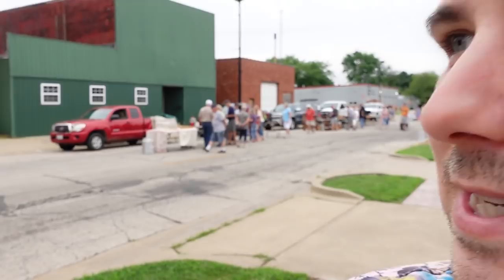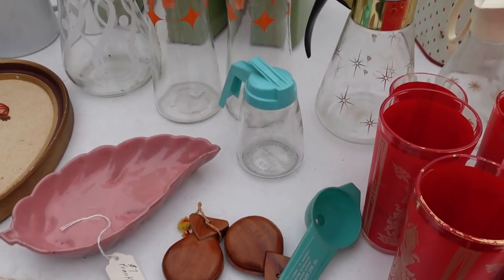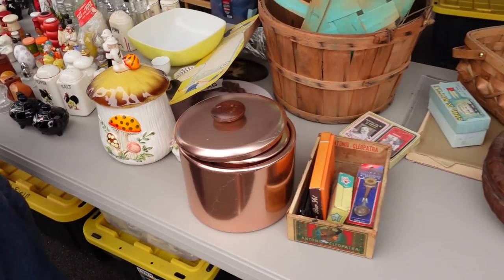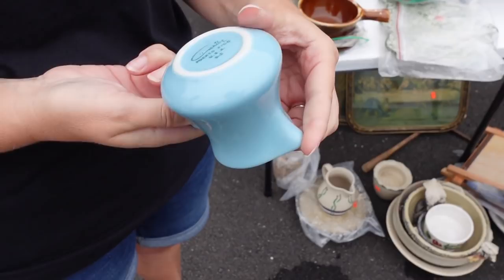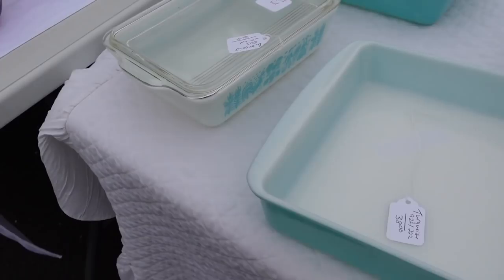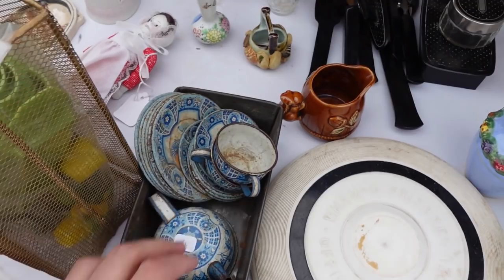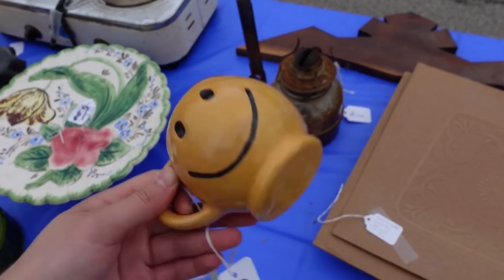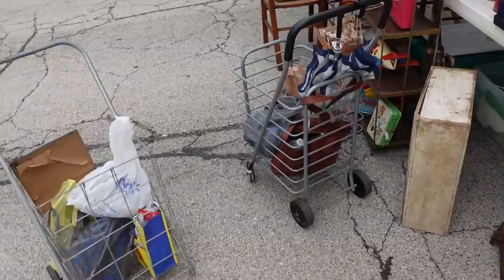Litchfield PICKERS Market! Walking the Streets for VINTAGE!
Today we're at a place we went to a couple years ago and that is the Litchfield Pickers Market! We found some interesting things...